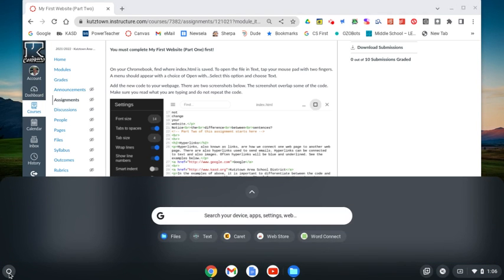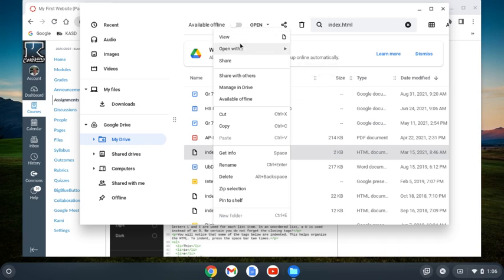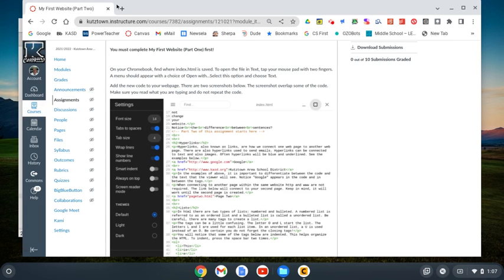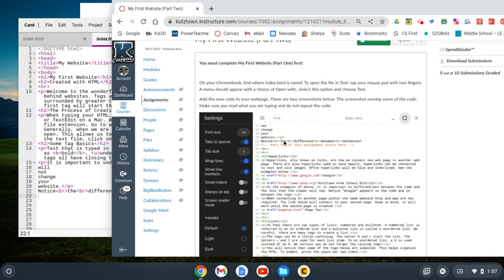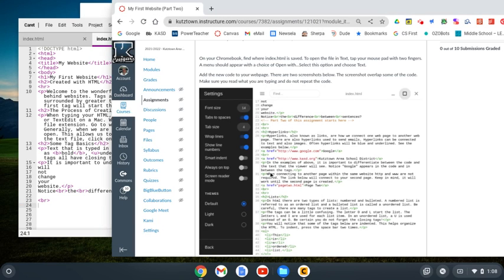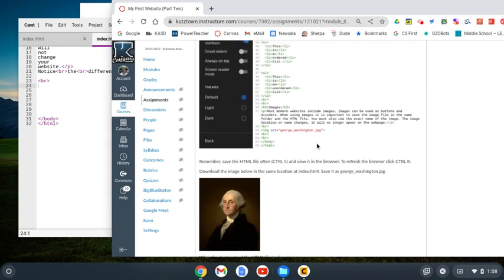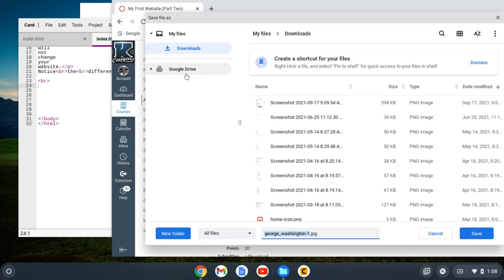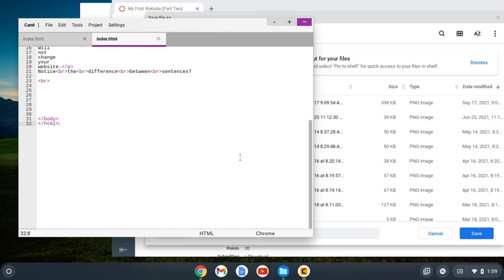My First Website Part Two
Explanation of how to do My First Website Part Two.